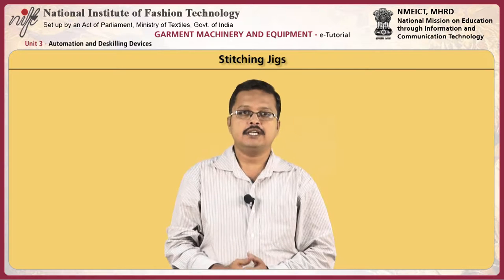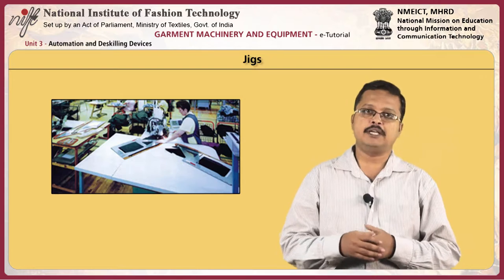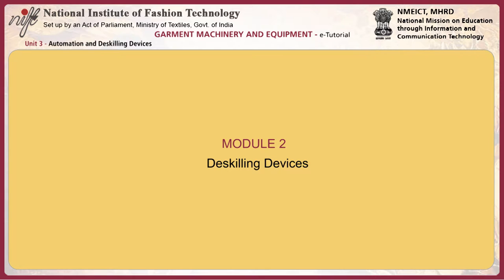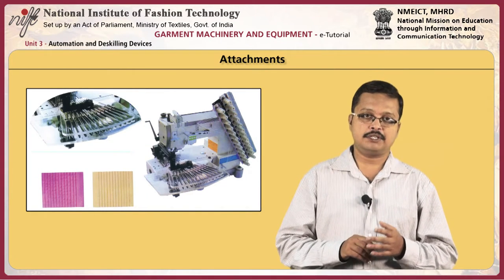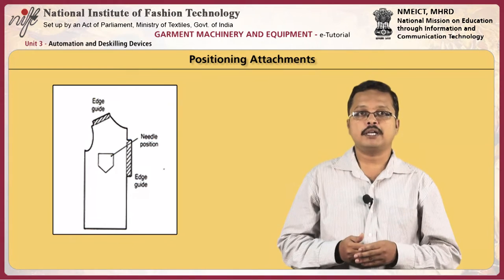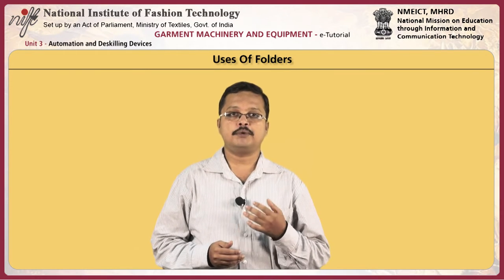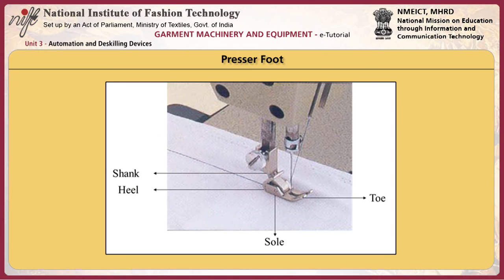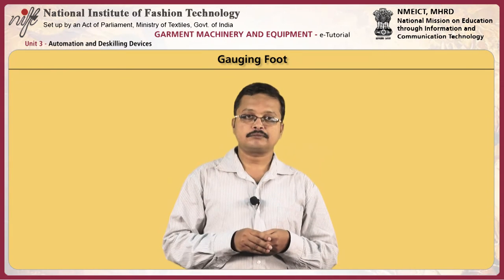Automation and deskilling devices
Project Name: Development of e-Content for fashion design and technology
Project Investigator: Prof. Russel Timothy
Module Name: Automation and deskilling devices